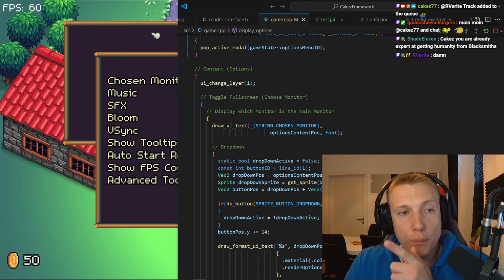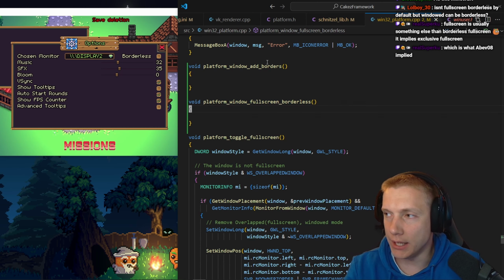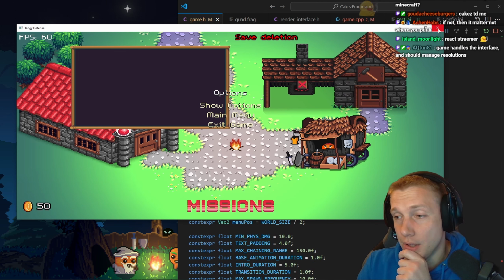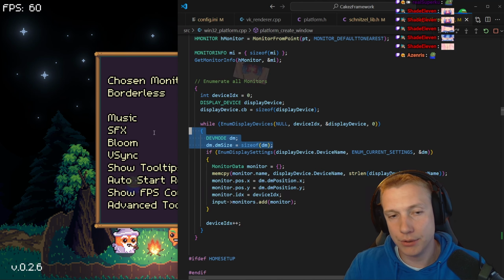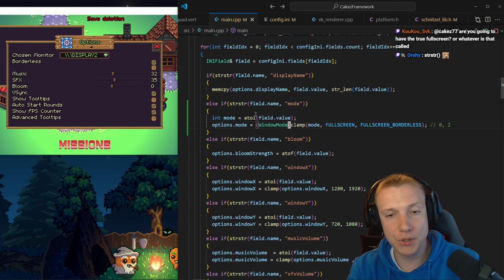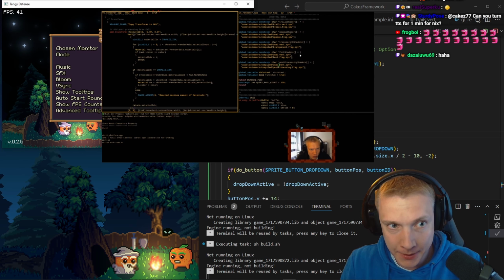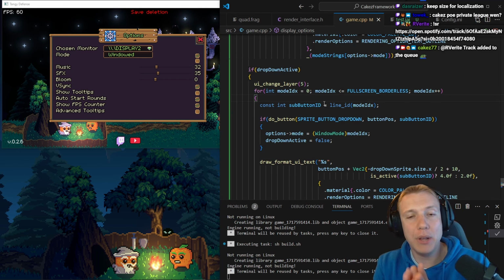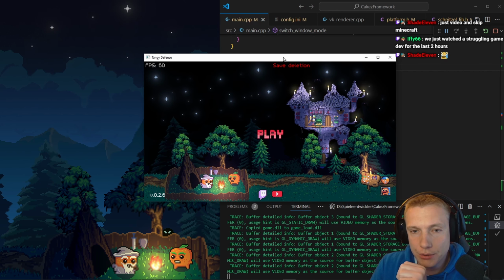C++ OpenGL Game Tangy Defense | Path of Exile like Window Modes